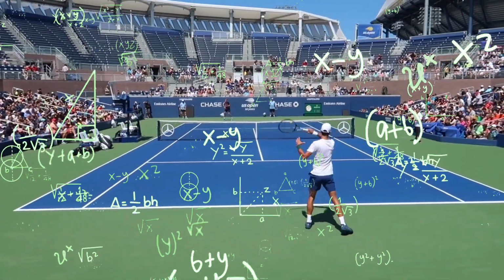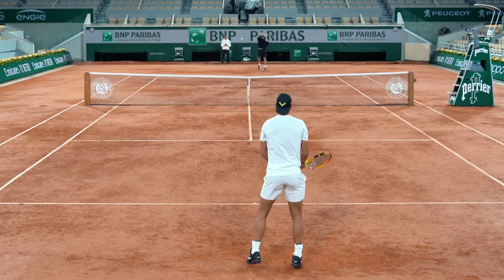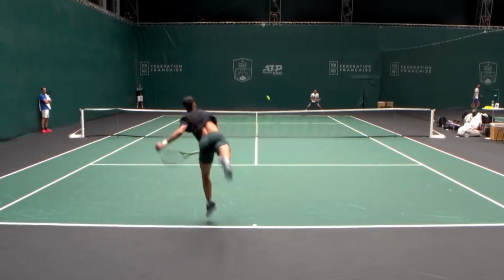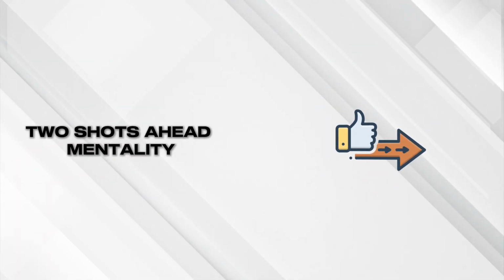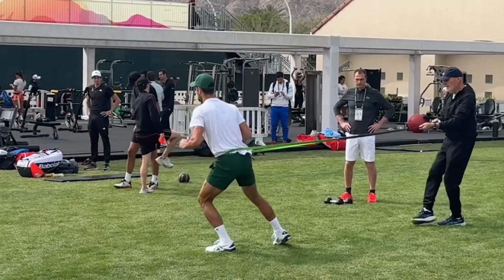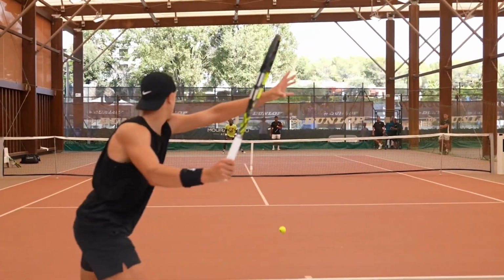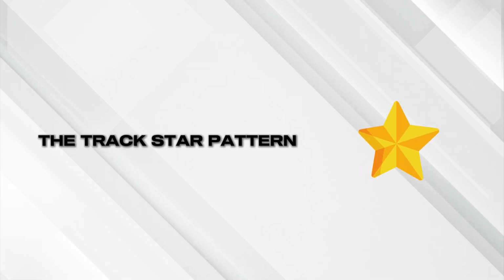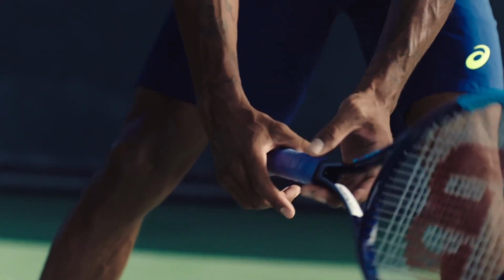6 Strategy Tactics to Win +87% of your Singles Matches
Want to stop losing close matches and start playing smarter, not just harder? These 6 proven strategy tactics will give you the edge you need to outthink and outplay your opponents, no matter your level. Whether you’re a tournament player or club competitor, this is your shortcut to winning more matches fast. These aren’t just tips, they’re the same tactics used by top players to consistently win matches. Apply them, and you’ll start dominating the court with confidence and control.

ABOUT ME:

🎾 I'm an ex professional tennis player from Spain. I played for the Spanish National Team U14, won national tournaments, international tournaments like Tennis Europe, played in the ITF Junior Circuit, and 3 years playing in the professional circuit, playing ITF's 15k and 25k category all over the world.

👨‍🏫 Also I have been a tennis coach for +1 year before being an entrepreneur.

I started Tennis Motivation with 2 clear goals:

1. Help every single one of you behind the screen, watching the videos to achieve your tennis dreams, or at least help you get closer to them.

2. Revolutionize the world of tennis coaching, making it much more affordable and accesible. The world of education has changed, and it will continue to change, were you see people get closer to their goals and dreams via online education like coaches, courses and mentors, than going through the traditional way, going to university for example.

👨‍💻💎 The TM team, will work to make the best online tennis academy.

TABLE OF CONTENT:

00:00 Why You Lose Most Matches
01:23 Exploit Opponent Court Positioning
02:17 Bake More Cookies
03:11 Serve + 1 Strategy
05:06 Two Shots Ahead Mentality
06:00 Master the Tempo
06:57 The Trackstar Pattern